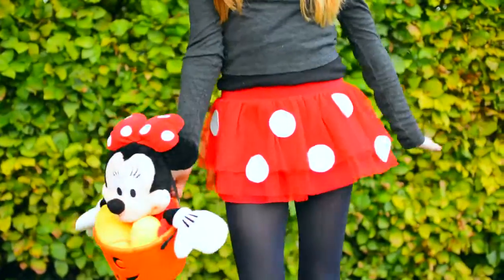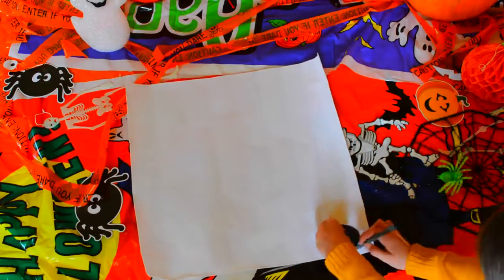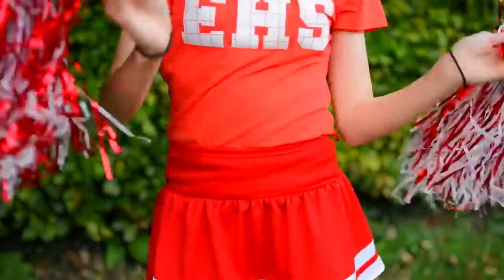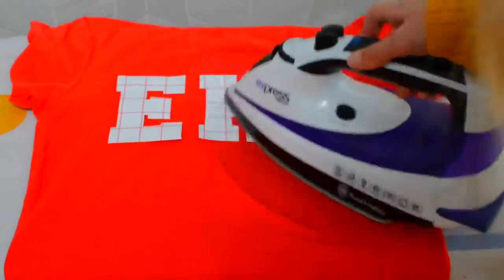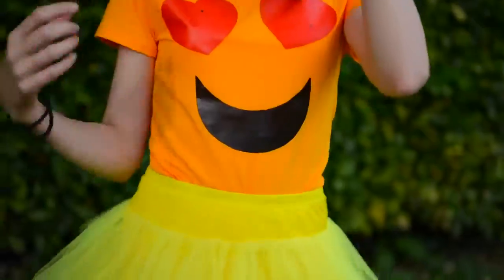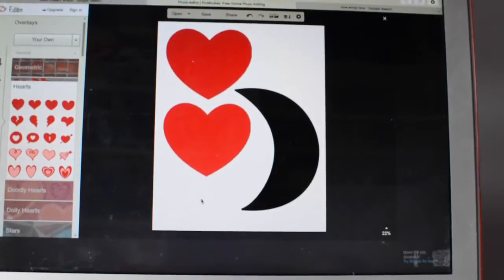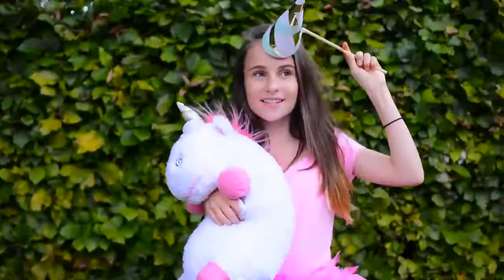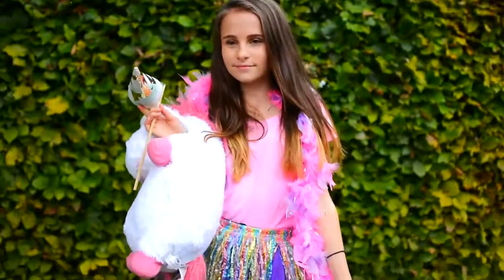DIY Last Minute Halloween Costumes: Quick and Easy!!!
Hey y'all My Evienators are the bestest✌🏼️ so subscribe for more videos from meeeee and give this video A BIG THUMBS UP👍🏻👍🏻👍🏻👍🏻💗😝So today I am showing you some quick and easy DIY halloween costumes! If you decide to make any of these costumes make sure to get your parents to help you with cutting the fabric and ironing just incase😇 If you re create any, make sure to post them on twitter or instagram and tag me in so I can like them!! The links are just below😋
VLOG CHANNEL:
FAQ:😋
What do you use to edit?
- I use Final Cut Pro!
What do you film on?
- I film on the nikon d5200.